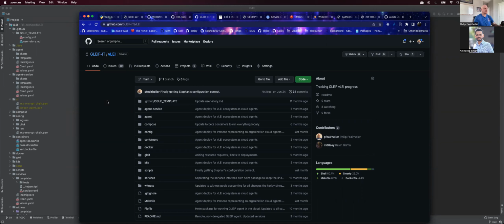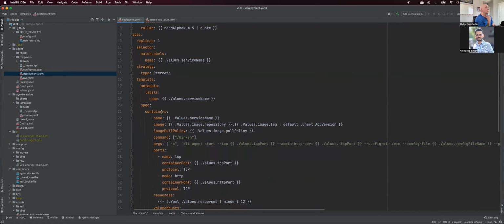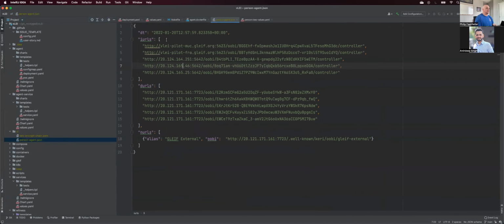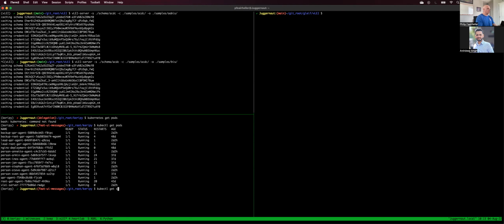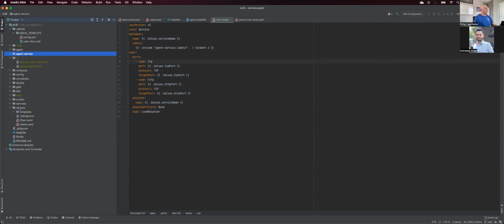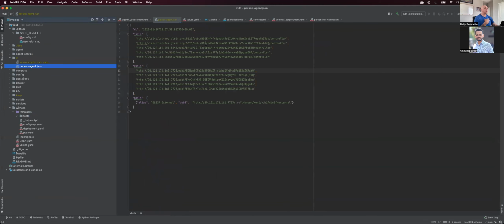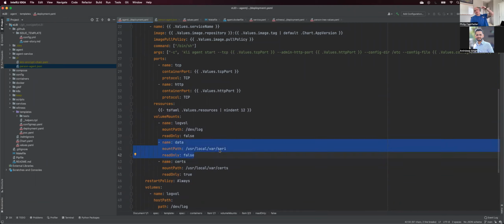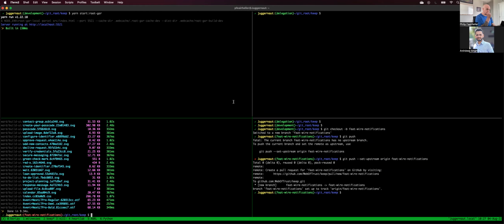KERI Agent and Witness Deployment Discussion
Meeting between Arshdeep Singh and Phil Feairheller on 8.4.2022